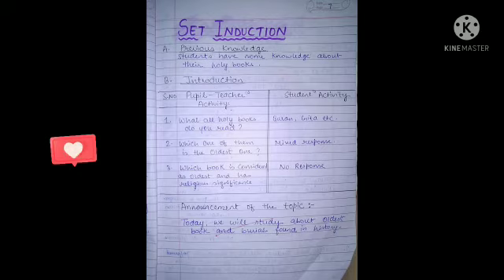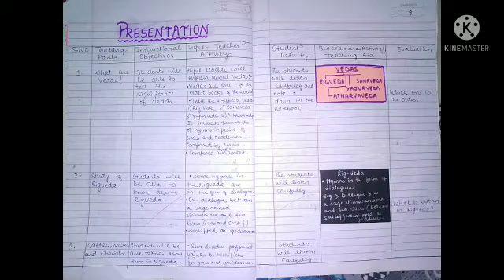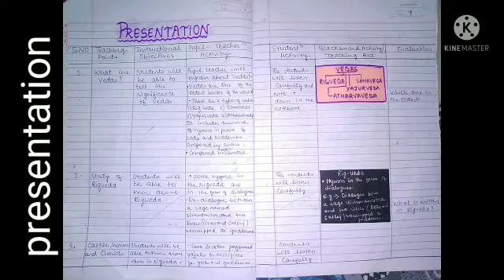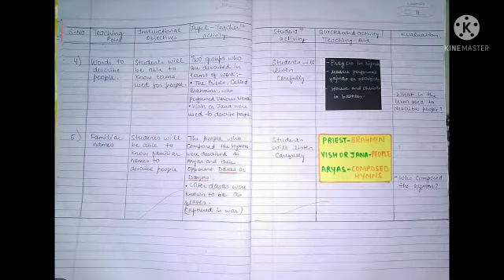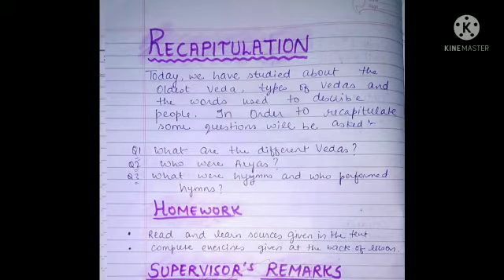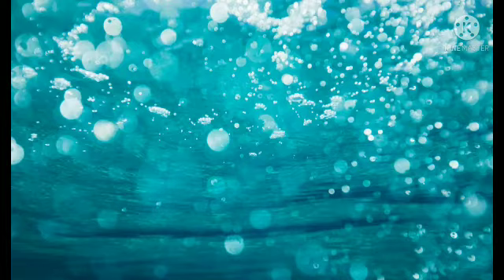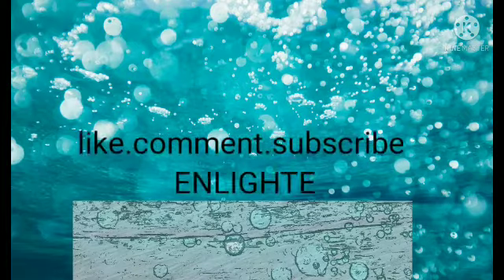Social science lesson plan | history (what books and burials tells us) class-6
Please support and make it a success.

B.ed notes ( Enlighten lives)
We'll be sharing b.ed content here and lesson plans which would be very helpful during your course and for ctet and TETs ..
join our telegram channel to get the PDFs